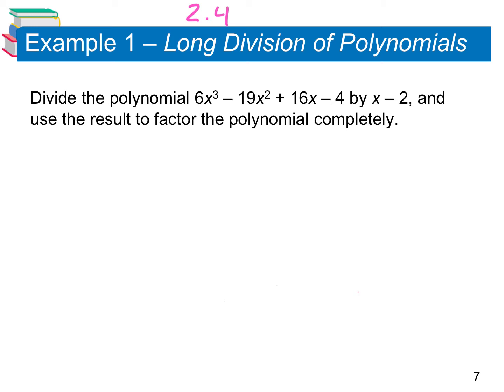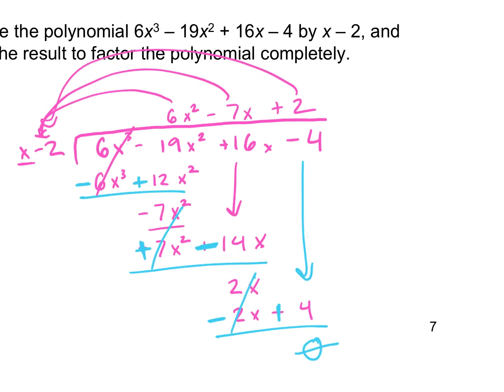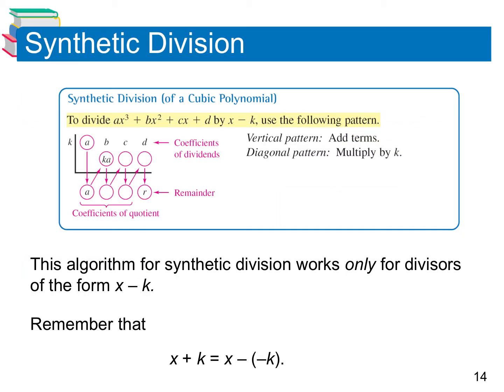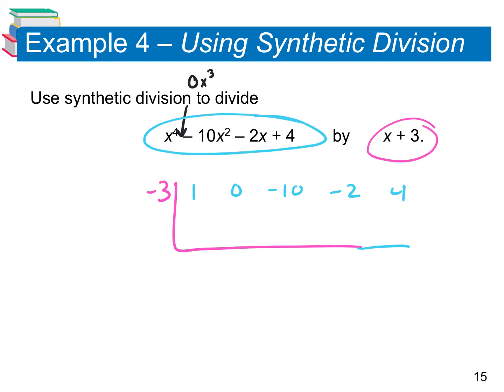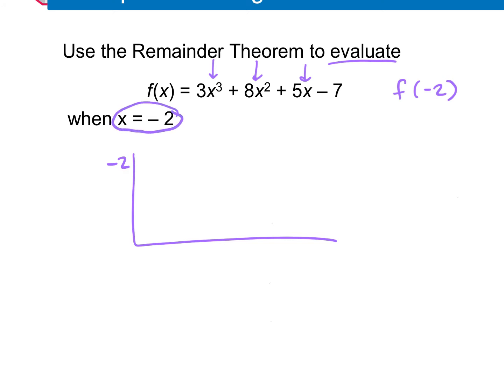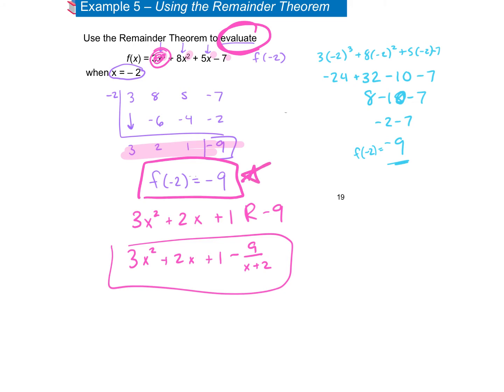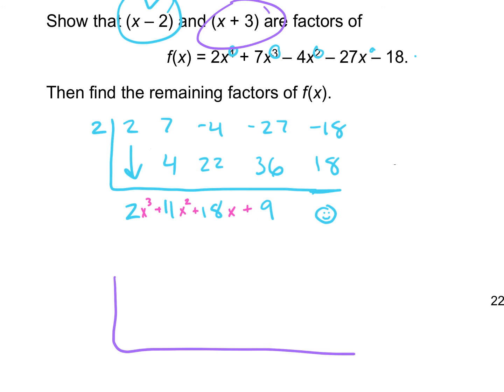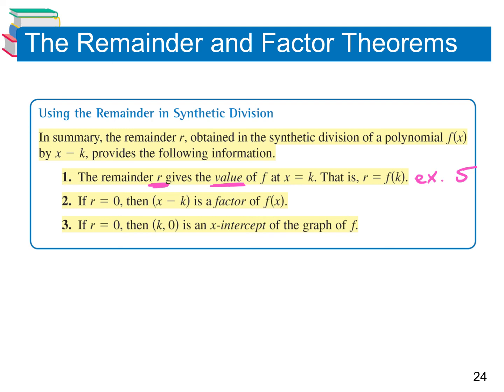9.17 PCH 2.3 NOTES PART 1